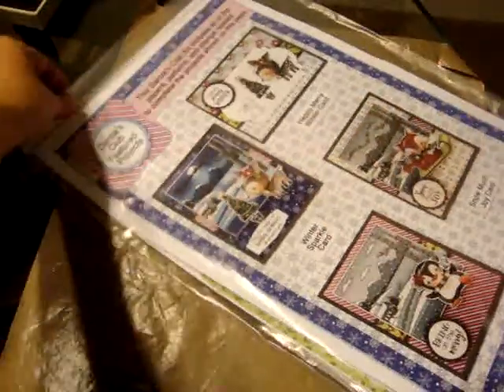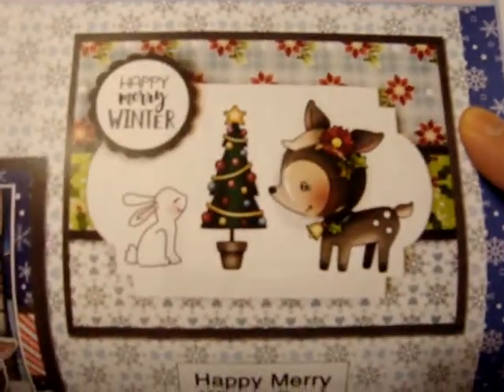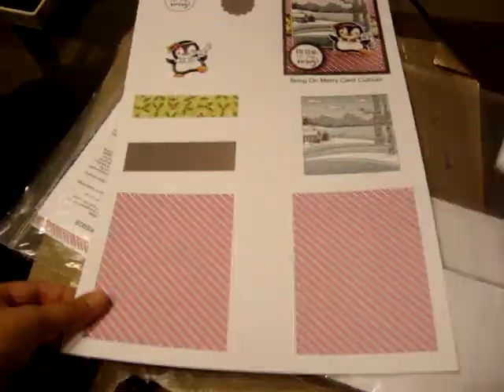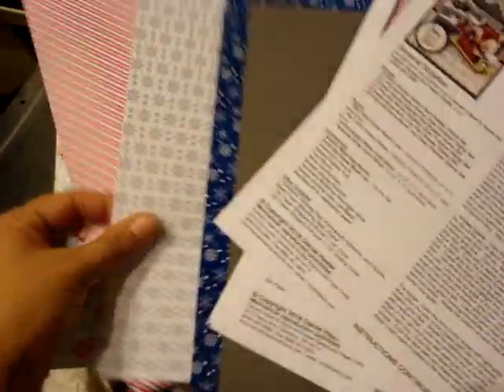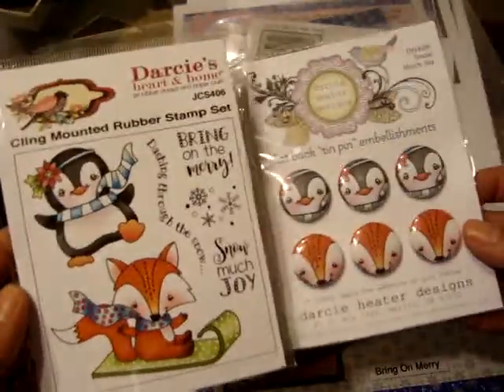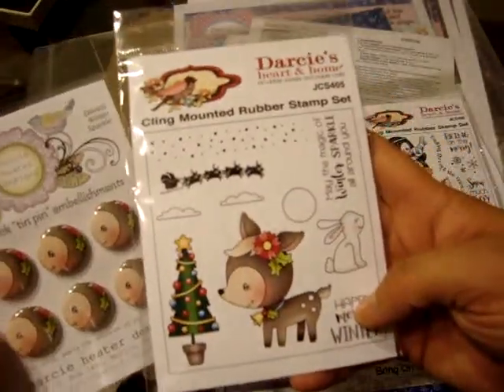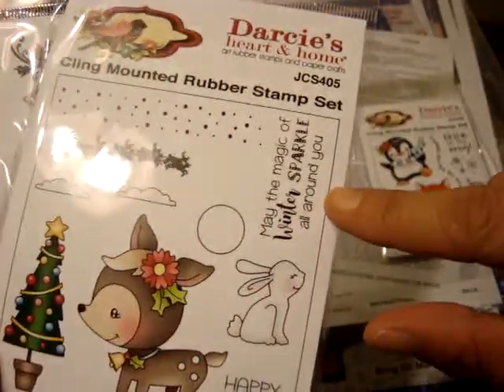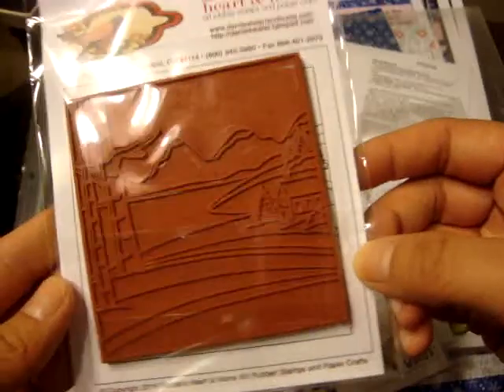Darcie's Monthly Stamp Club Kit September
Here is the monthly Stamp club Kit from Carcie's that I had received at the end of last month.